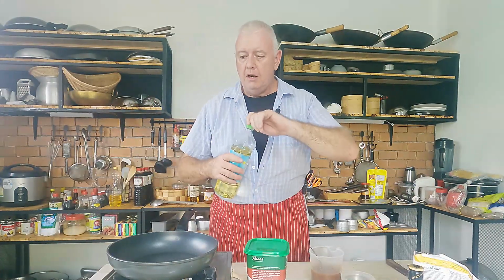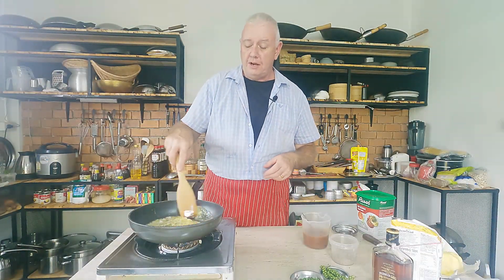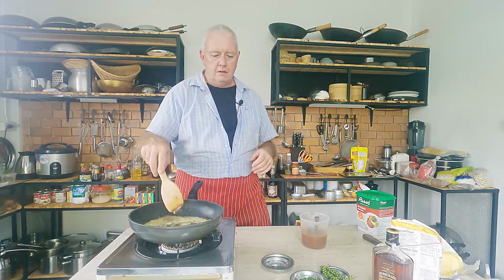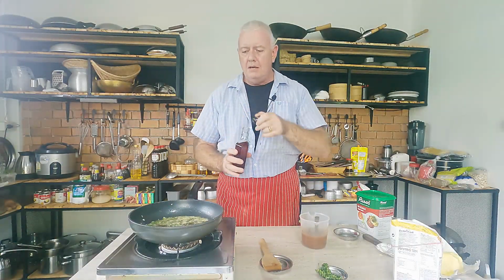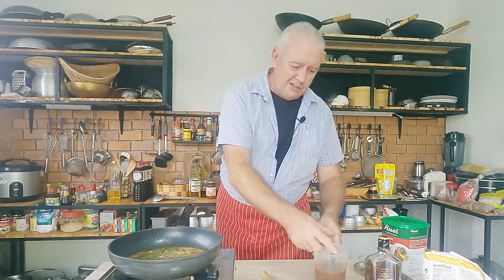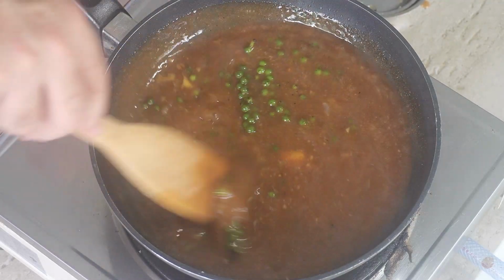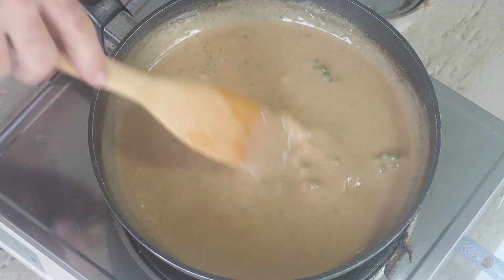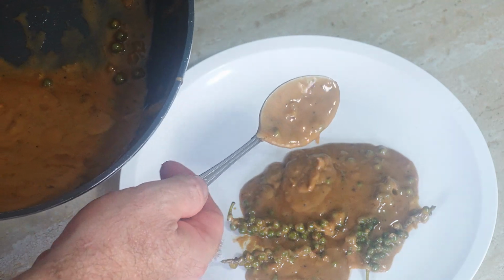How to Make Sauce au Poivre | Green Peppercorn Sauce must to know!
How to Make Sauce au Poivre  | Green Peppercorn Sauce must to know! – easy to make and accompanies any steak, chicken, pork and any grilled meat. Creamy, buttery with a hint of pepper – delicious!

Ingredients
Oil / Butter
2 tbsp fine diced onion
1 tsp fine minced garlic
Green pepper
Pinch of black pepper
¼ cup brandy
1 tbsp beef powder mixed 1 Cup of water
Butter
Cream
Dash Worcestershire sauce